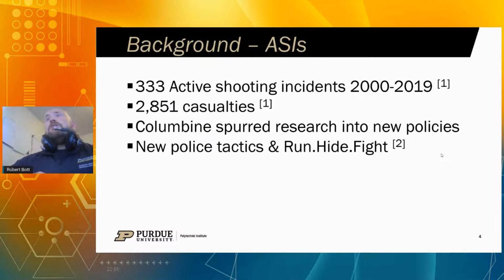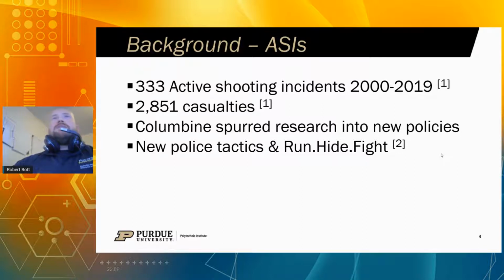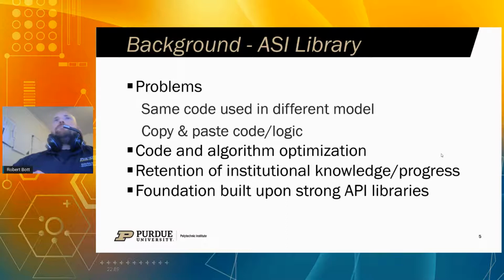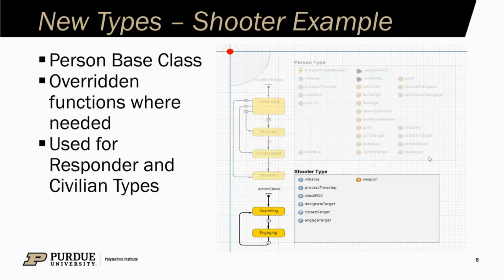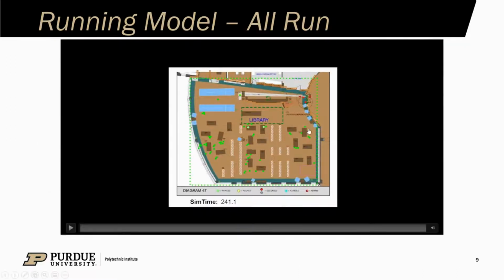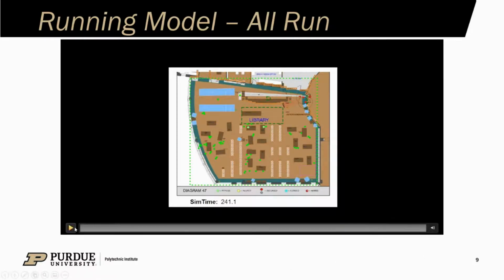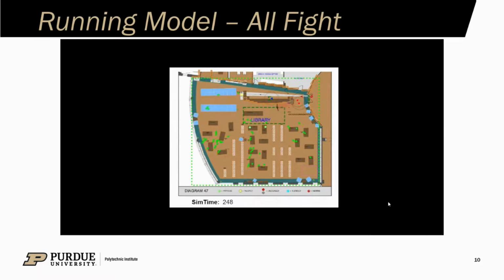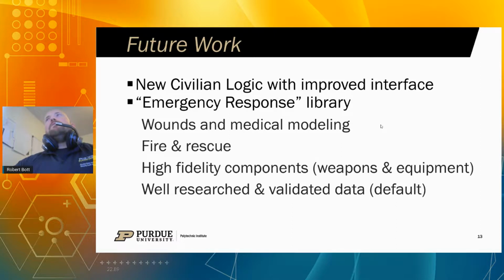A Software Library for Agent-based Modeling and Simulation of Active Shooting Events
Active shooting events are, unfortunately, a common situation. To help civilians, first responders, and governments better understand how to deal with these, a model was developed to simulate such incidents. In addition, the Purdue Institute of Homeland Security built a library to make future models simpler to develop.